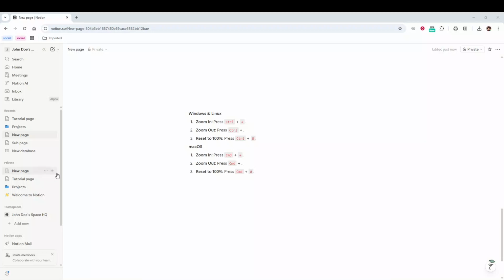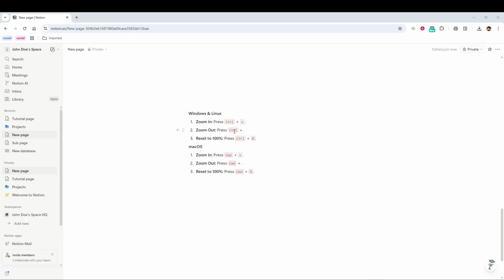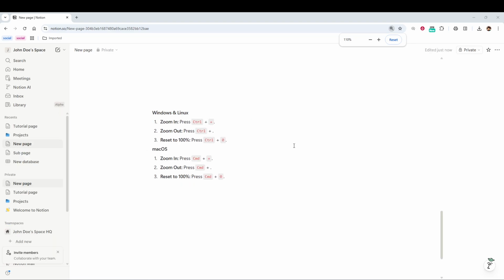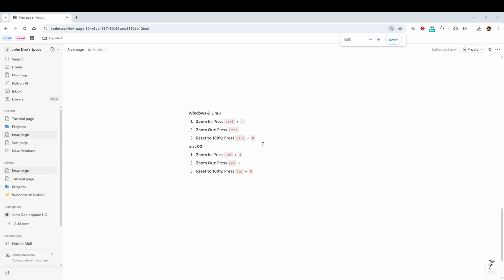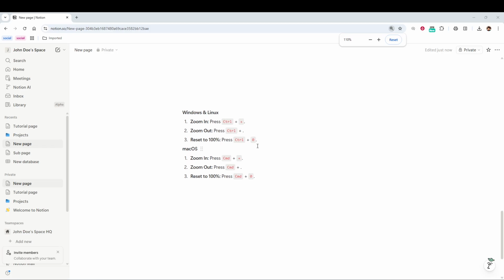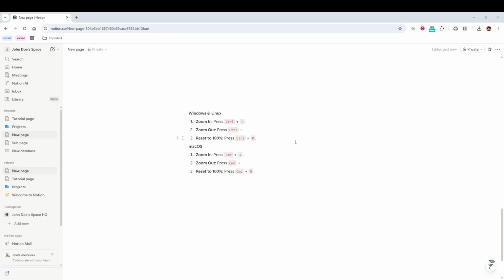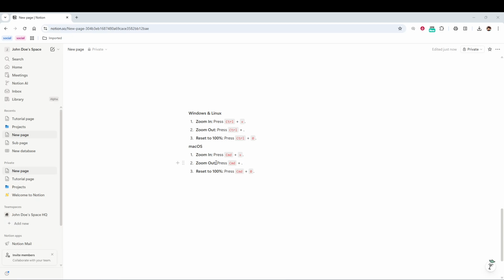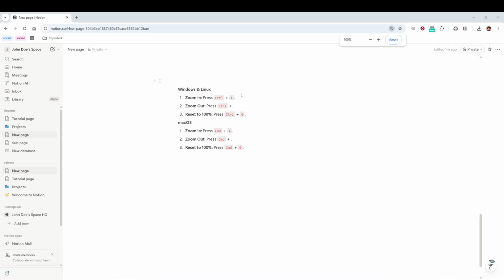How To Zoom In Notion [2026 Guide]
In today's video we cover: notion zoom, zoom in notion, notion zoom level, adjust notion zoom, notion display zoom, notion text size, notion font size, notion view, notion interface, notion settings, notion tutorial, notion guide, notion tips, productivity, workspace, software, app, desktop, web app, browser

-Google Drive
-Google Meets
-Google Sheets
-Google Chrome
-Google Forms
-Google Gmail